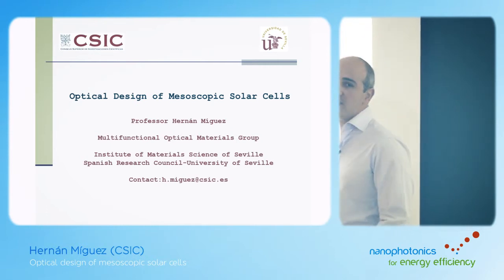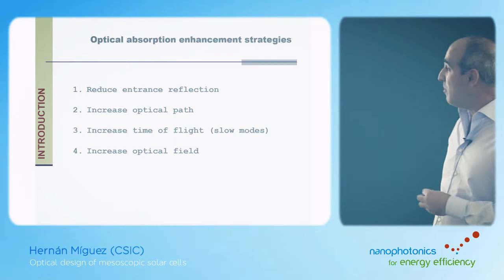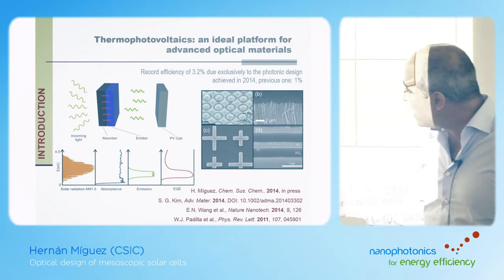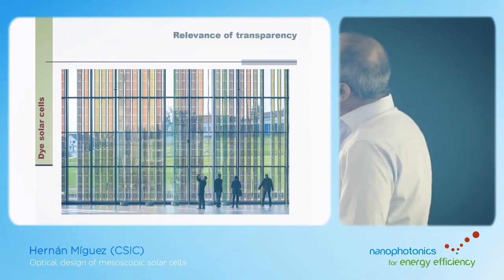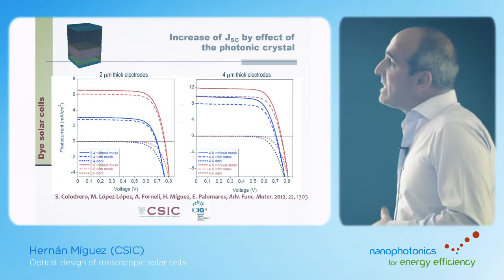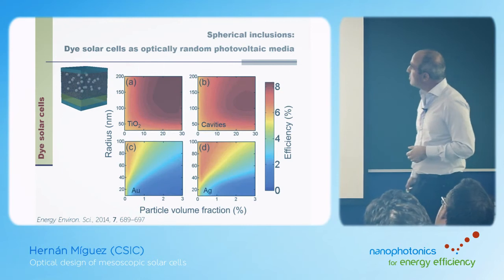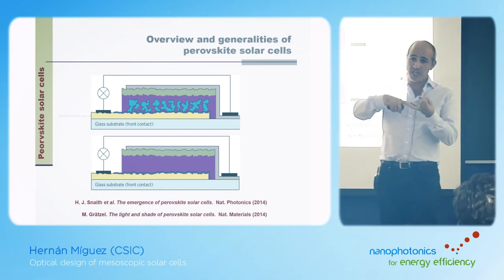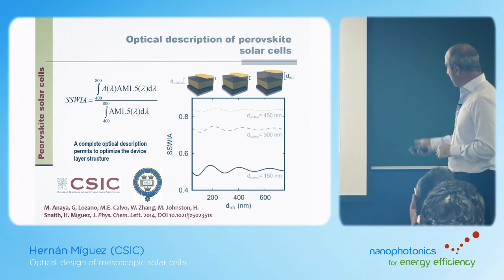Optical design of mesoscopic solar cells - Hernán Míguez (CSIC)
Prof. Hernán Míguez from the Institute of Materials Science of Seville (CSIC-University of Seville), discusses some recent scientific advances in nanophotonics for solar cells